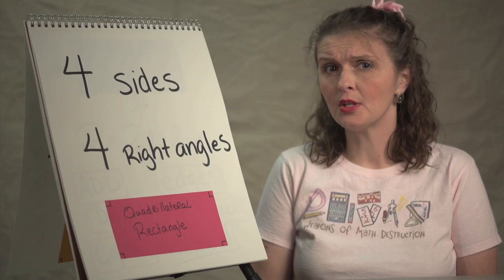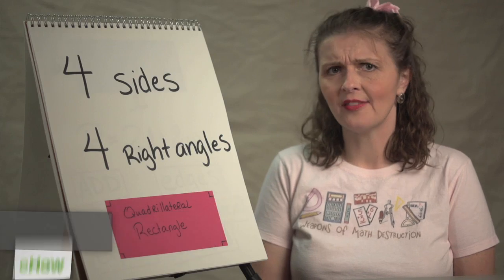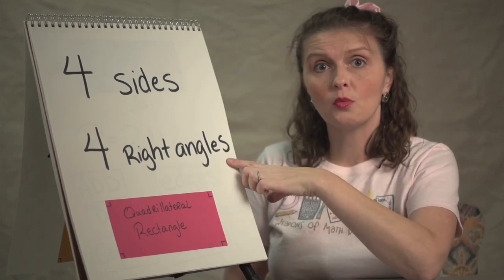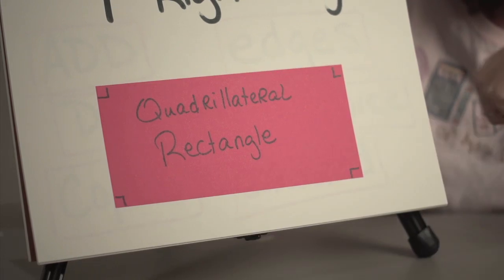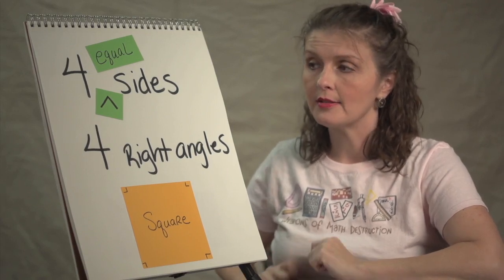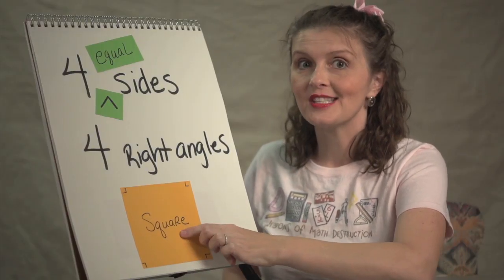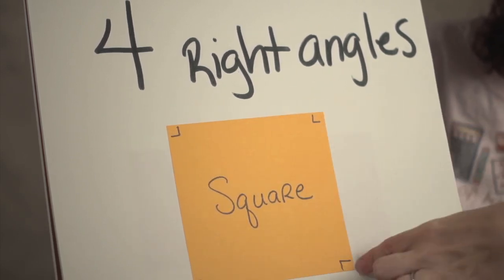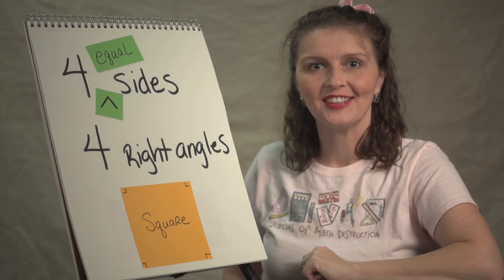Difference Between a Quadrilateral Rectangle & a Square : Math & Geometry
A quadrilateral rectangle and a square are different for a number of different interesting reasons. Learn the difference between a quadrilateral rectangle and a square with help from an experienced math teacher in this free video clip.

Expert: Bon Crowder
Filmmaker: Curtis Leitko

Series Description: Mathematics can be a difficult topic to get a handle on, and that's even before you introduce shapes into the proverbial equation. Get tips on how to complete various types of math problems involving shapes with help from an experienced math teacher in this free video series.